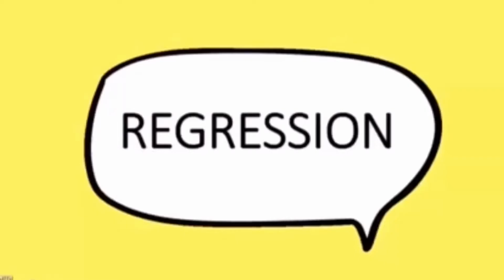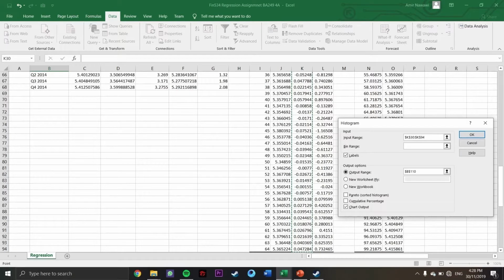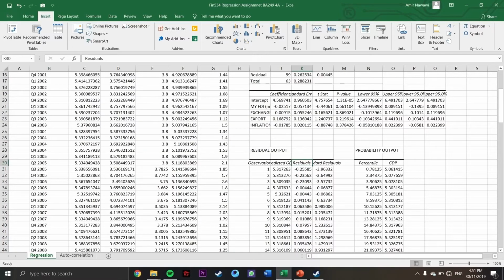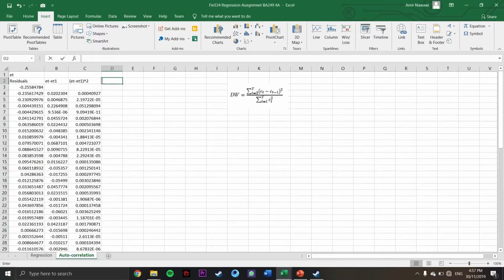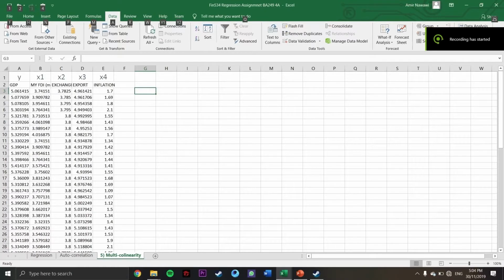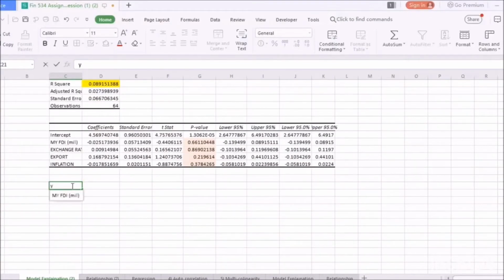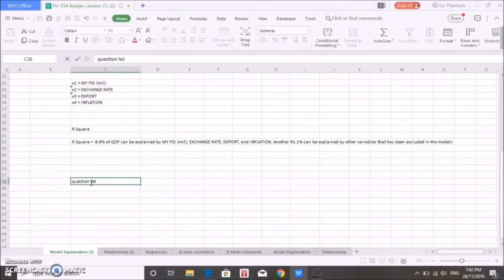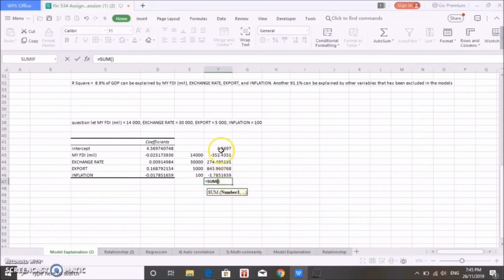Fin 534, Regression, group 4.